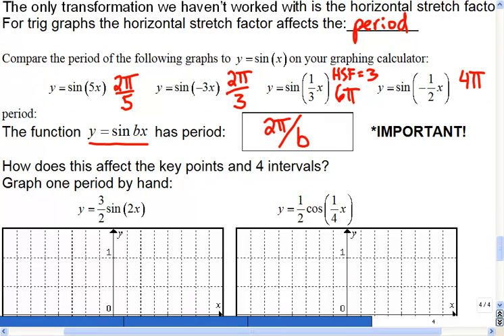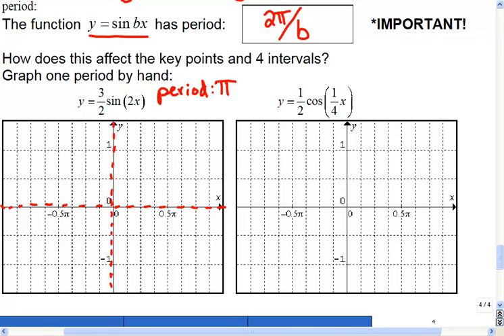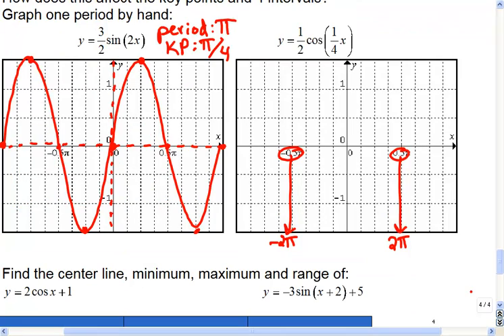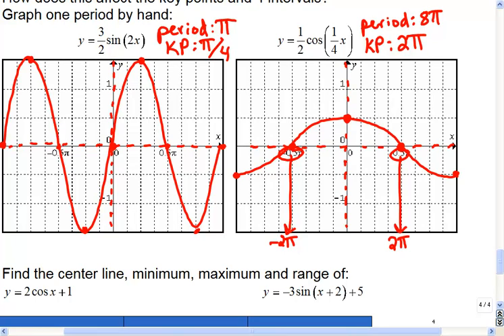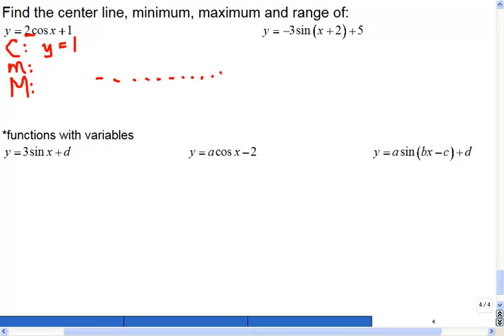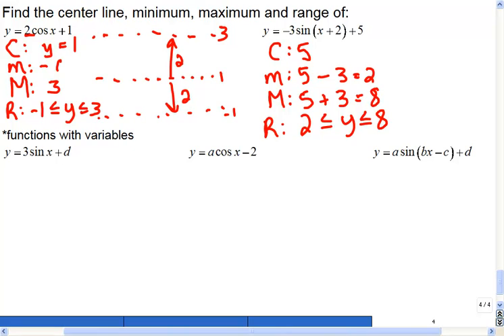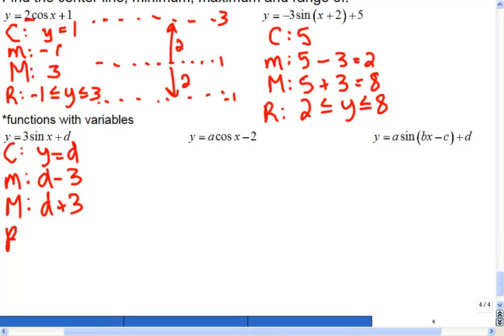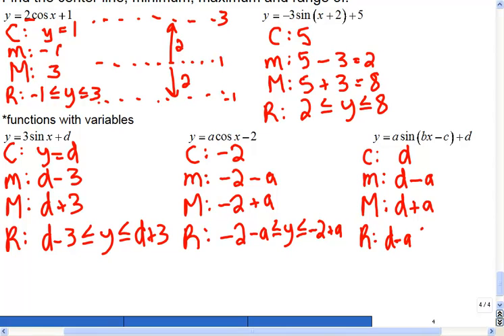Mr Joyce - Math 12 Graphing Trig Functions Part 1 (iii)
In this lesson we look at transformations of the sine and cosine graphs.